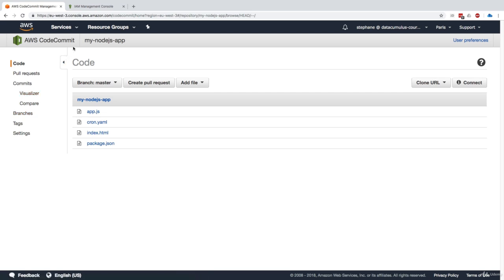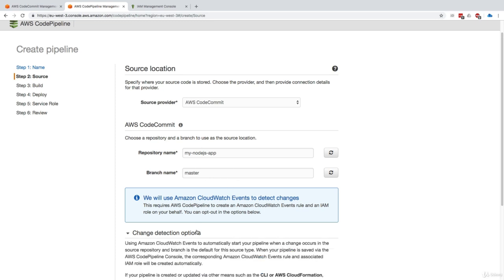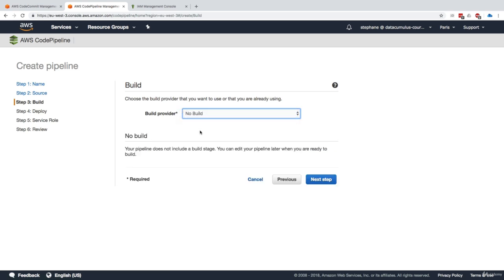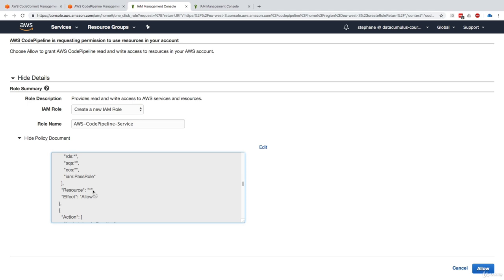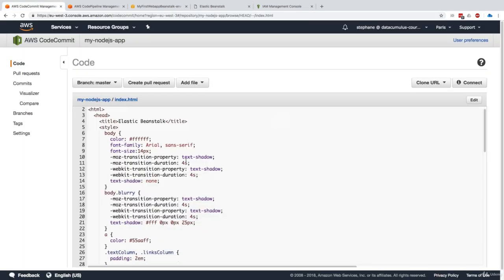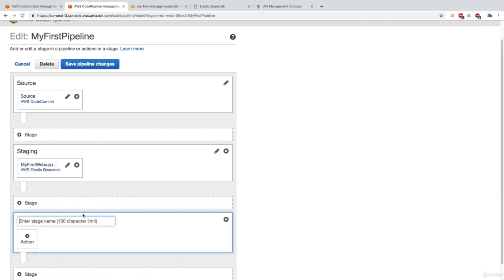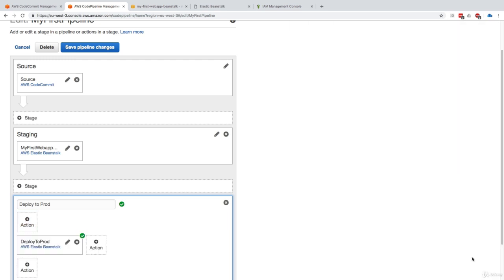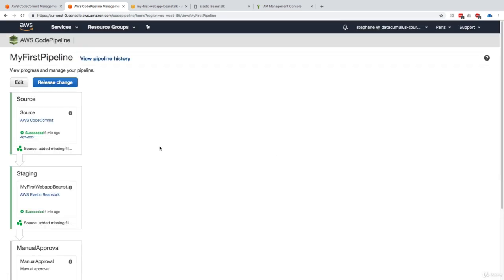9. 8 CodePipeline Hands On Part I